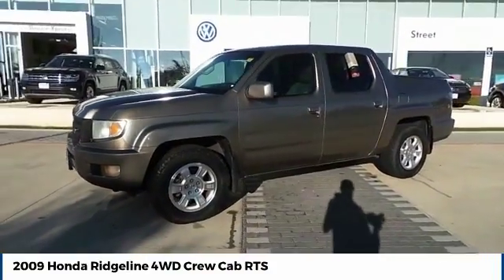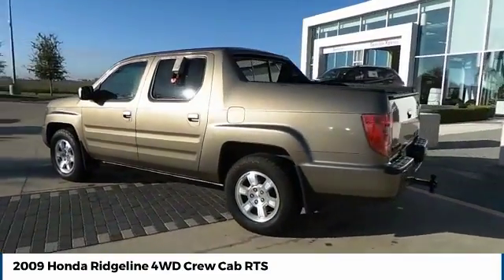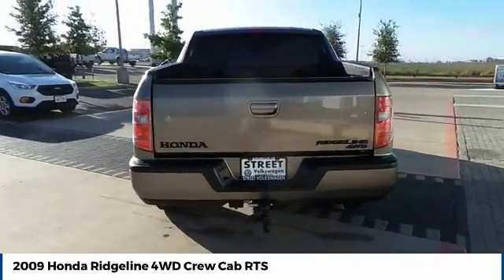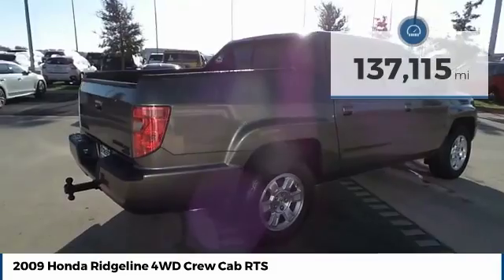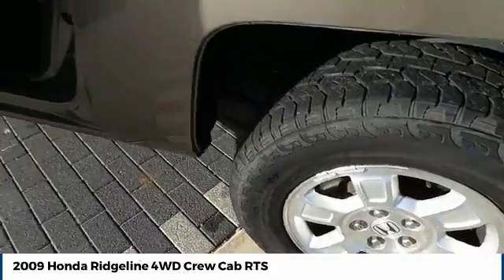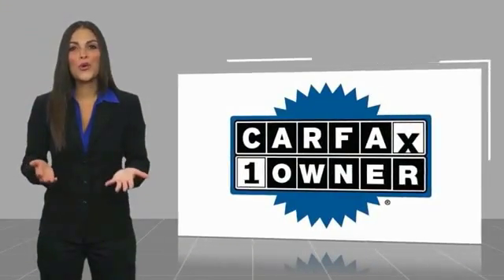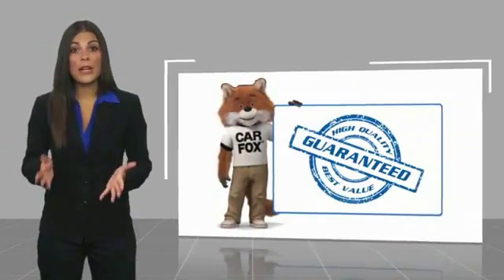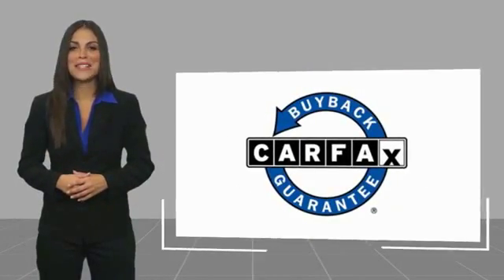2009 Honda Ridgeline Amarillo Texas QP4349A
2009 Honda Ridgeline 4WD Crew Cab RTS

Street Volkswagen
8707 Pilgrim Drive

NOTITLE